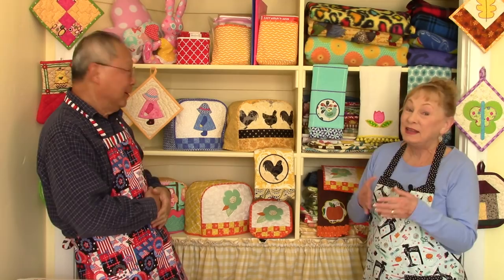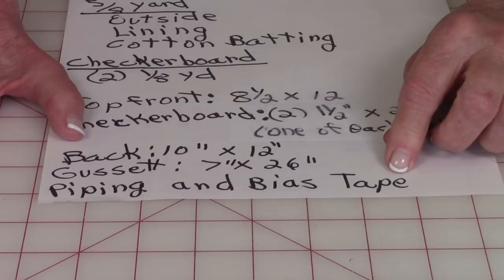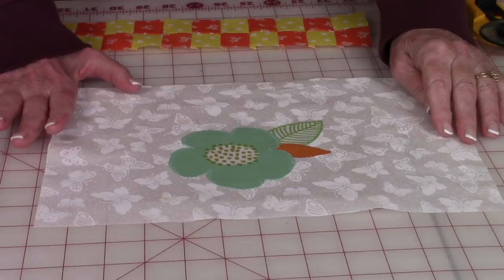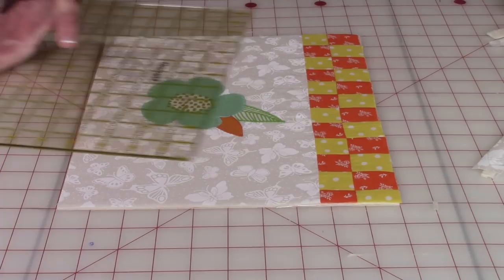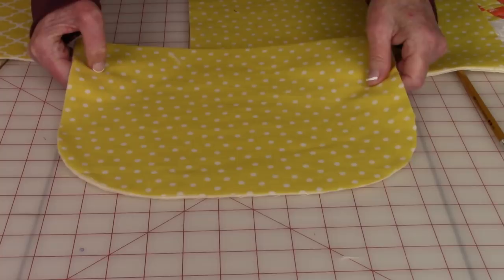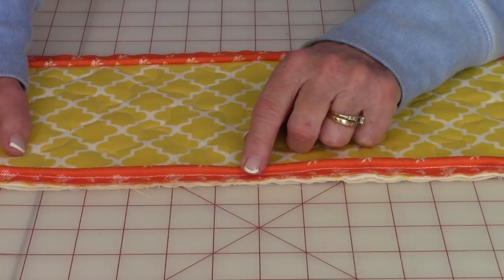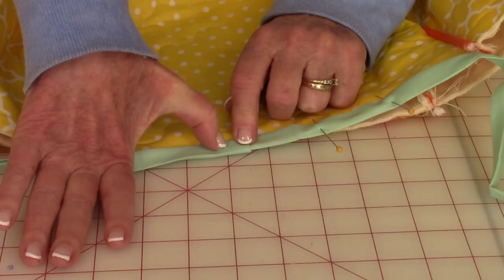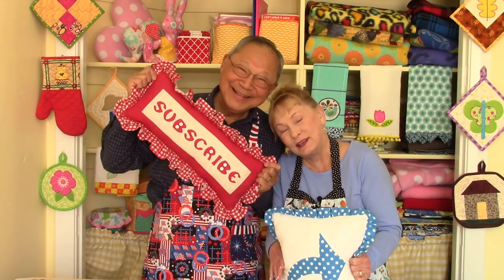Toaster Cover with Checkerboard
Toaster Cover with Checkerboard:  optional machine applique flower, with or without piping, and use either bias tape or quilt binding.